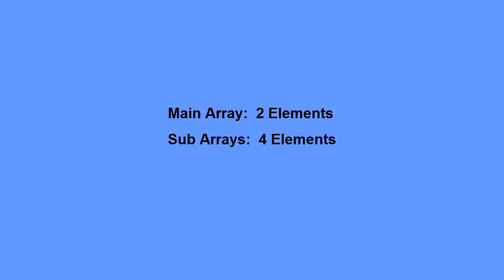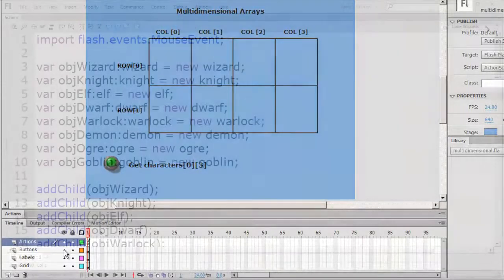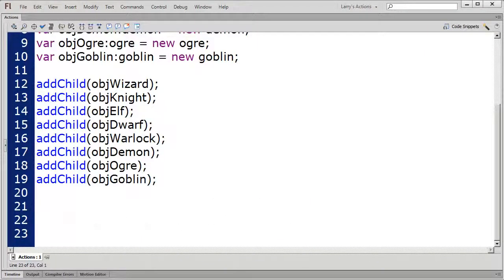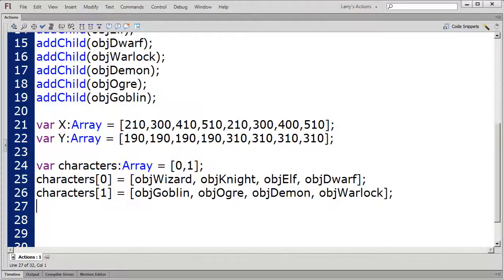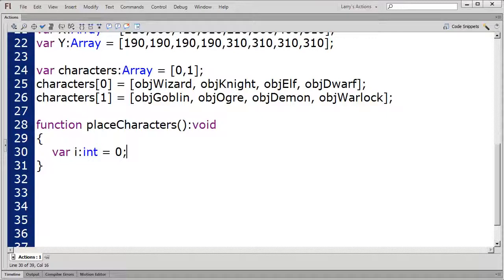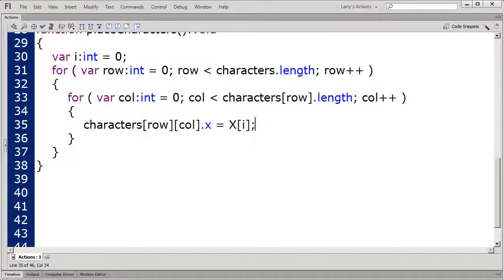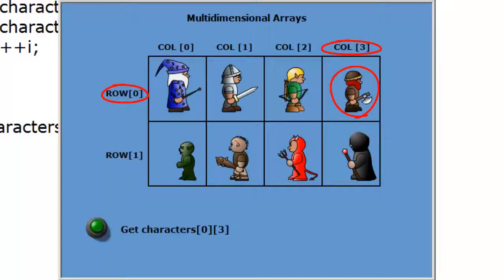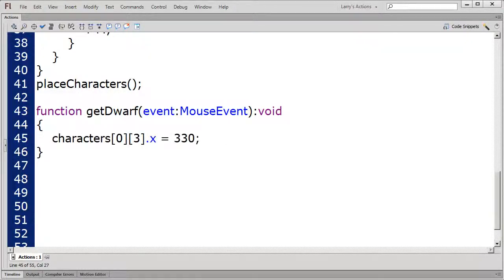The Multidimensional Array